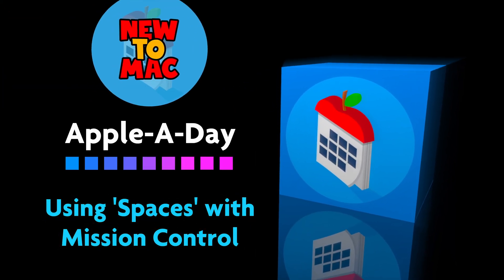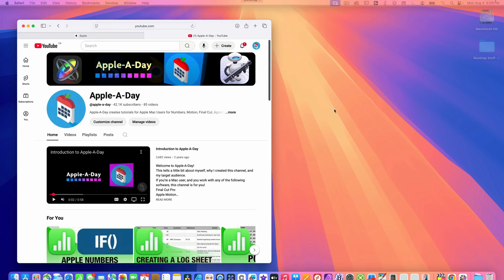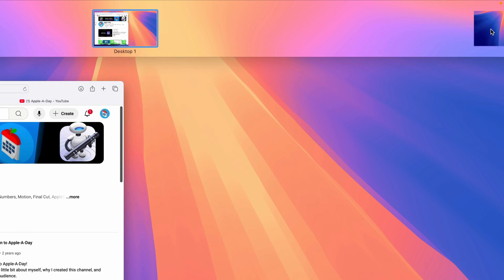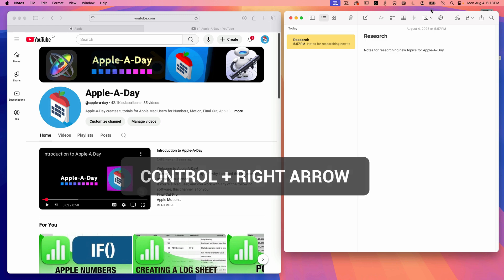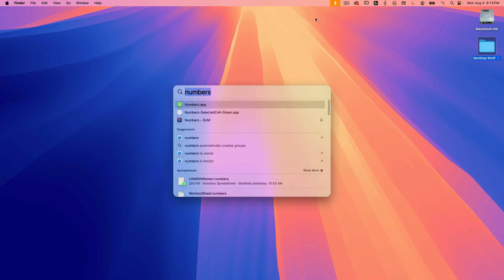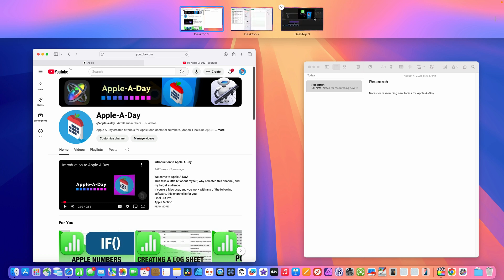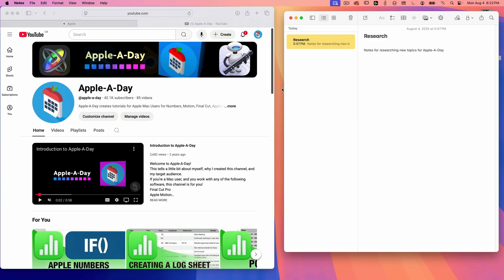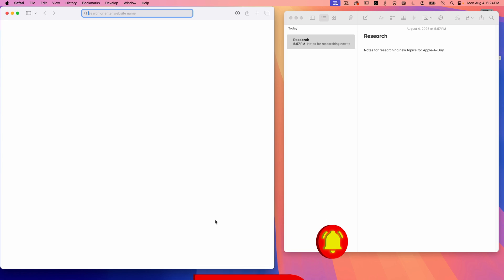MacOS Spaces – Boost Your Productivity with Multiple Desktops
Tired of a cluttered desktop on your Mac? In this quick tutorial, I’ll show you how to use Spaces in MacOS to organize your Apps and Workspaces like a pro.

You’ll learn how to:
Create and manage multiple desktops
Switch between Spaces quickly
Keep apps assigned to specific desktops
Boost focus and productivity
Whether you’re a student, creative professional, or just want a cleaner Mac experience, this guide will help you take full control of your workspace.